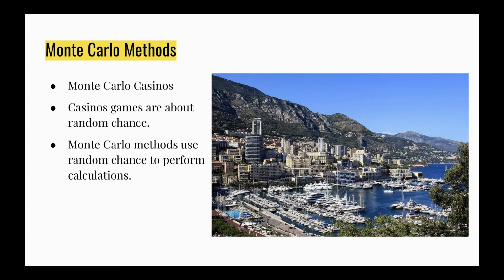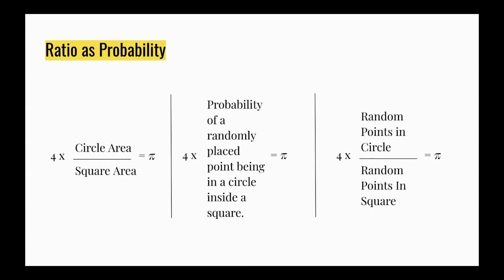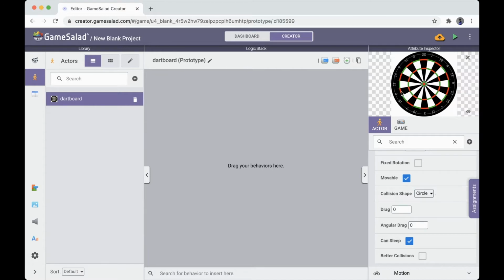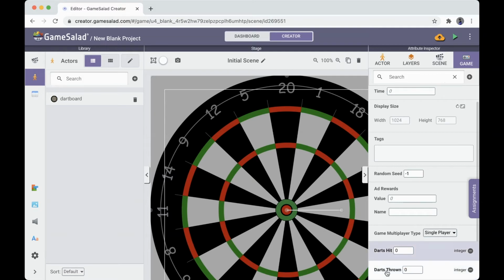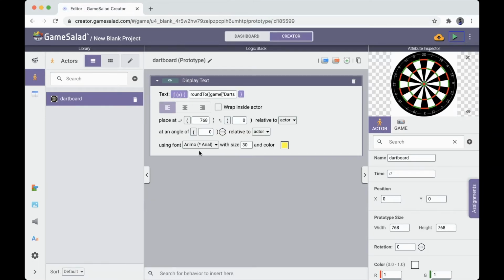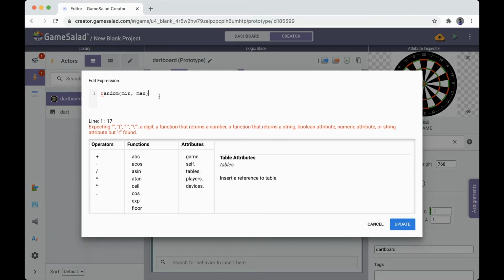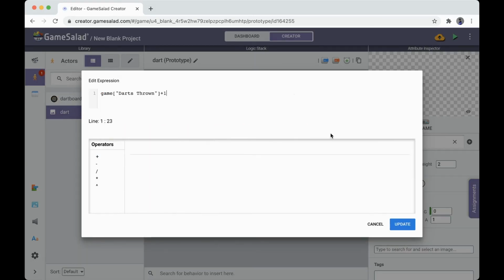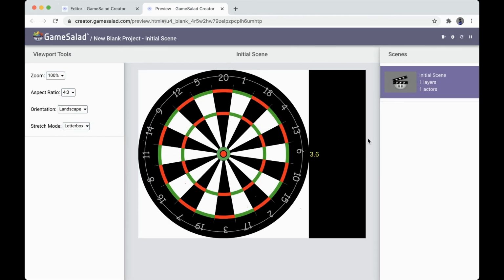Happy Pi Day - Monte Carlo Method w/ GameSalad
For Pi Day we'll use GameSalad to estimate Pi with the Monte Carlo method.